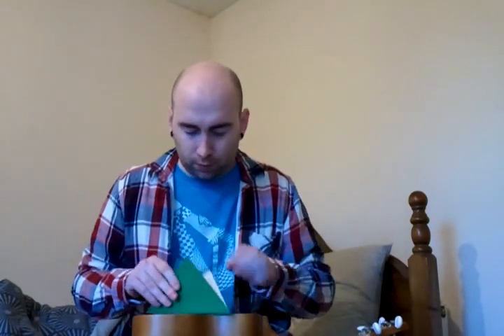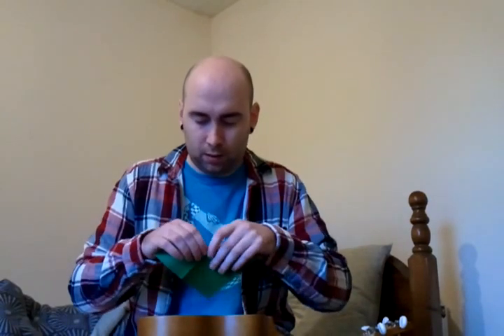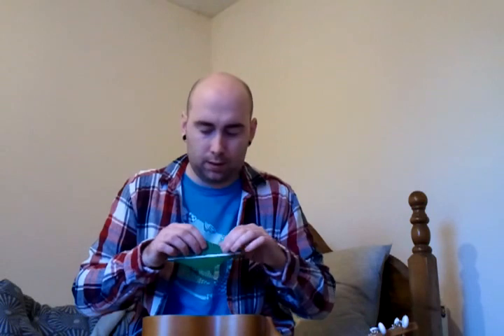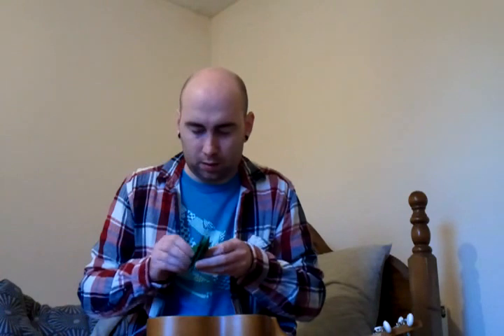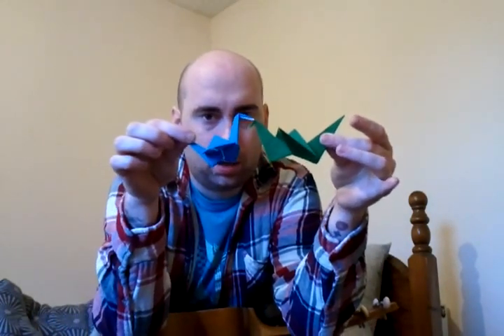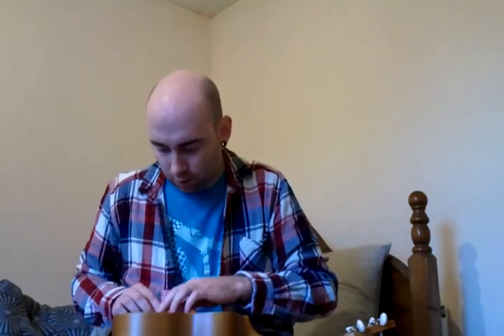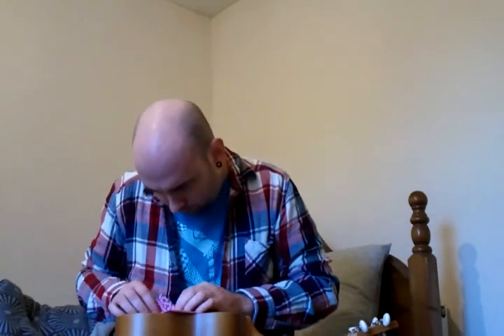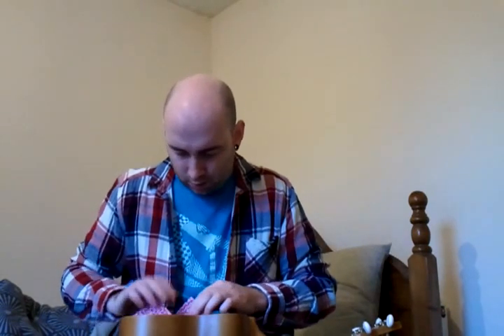Twelve things in twelve months. #2 Origami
The second video in my series. February is ORIGAMI! Hope you like. I've had so much fun learning this. Need some ideas for future months so please comment with some ideas.

"twelve things in twelve months"